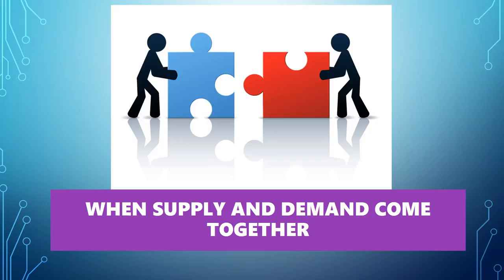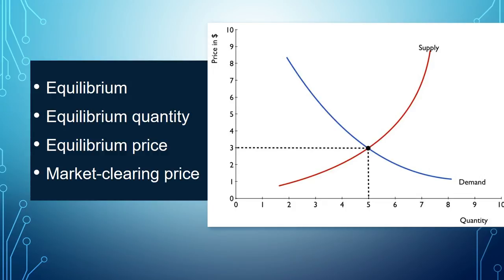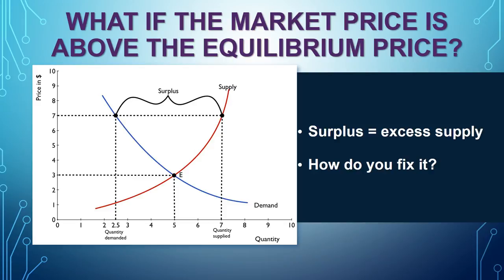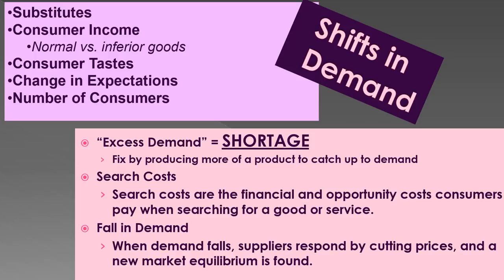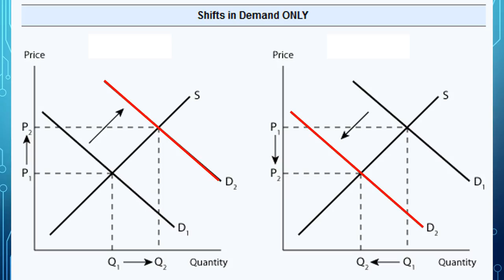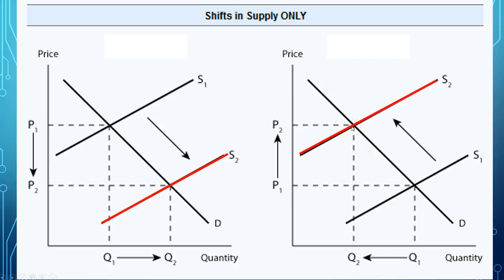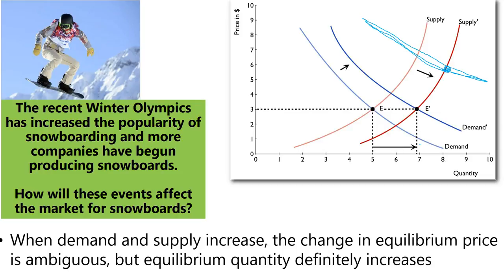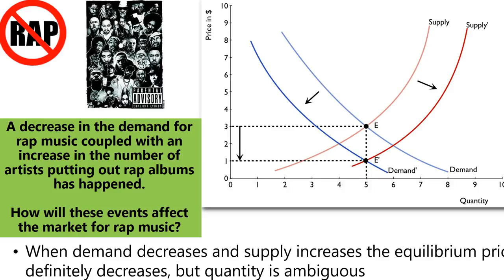Equilibrium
What happens when supply and demand come together?